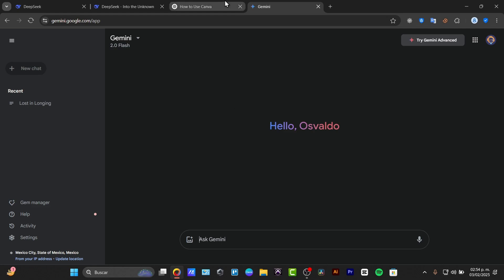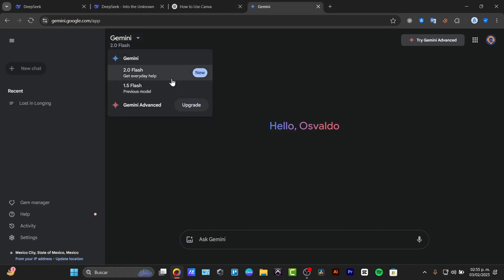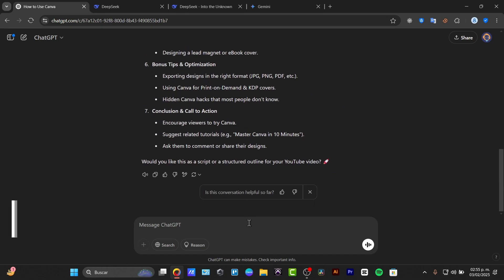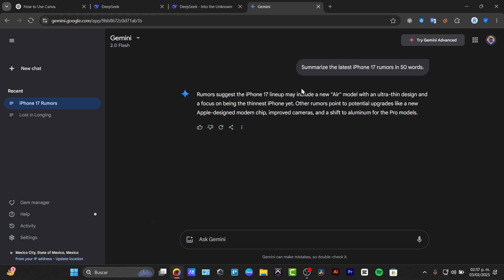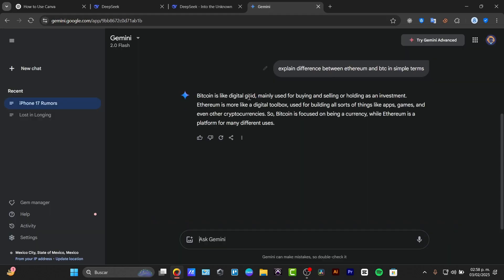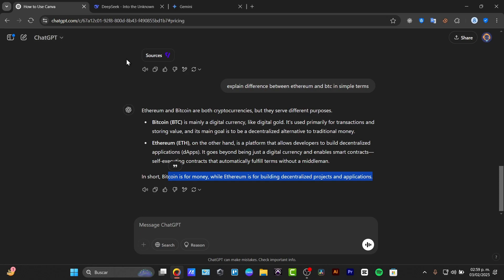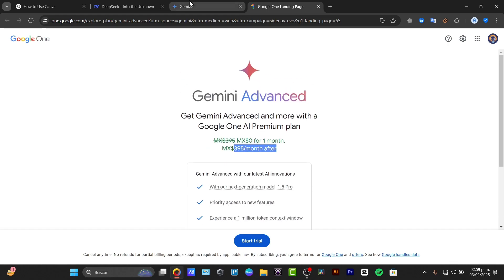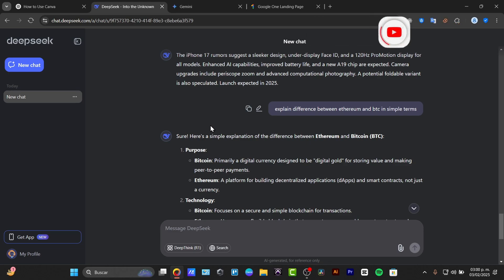Top AI Chatbots in 2026: ChatGPT, DeepSeek, Gemini & More!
As of 2026, the competition among leading AI platforms—DeepSeek, ChatGPT, and Gemini—has intensified, each showcasing unique strengths. DeepSeek excels in advanced data retrieval and analysis, making it ideal for specialized research applications. ChatGPT remains a frontrunner in natural language processing, offering conversational capabilities that enhance user engagement across various platforms.

Meanwhile, Gemini leverages cutting-edge multimodal integration, seamlessly combining text, images, and audio for a richer interactive experience. Ultimately, the "best" AI depends on specific user needs; organizations seeking deep analytical insights may prefer DeepSeek, while those prioritizing conversational AI might favor ChatGPT, and creative applications could lean towards Gemini.